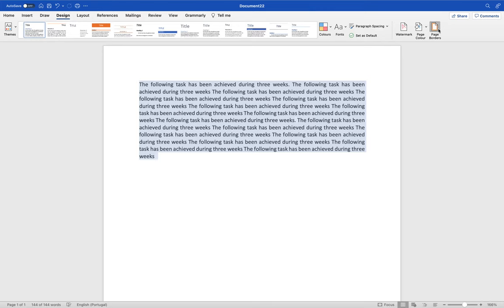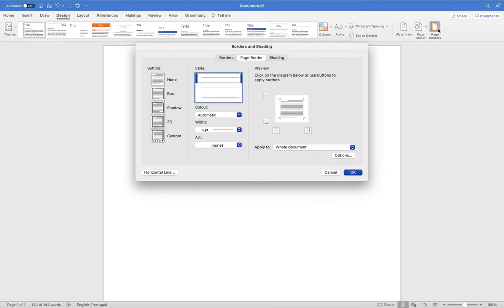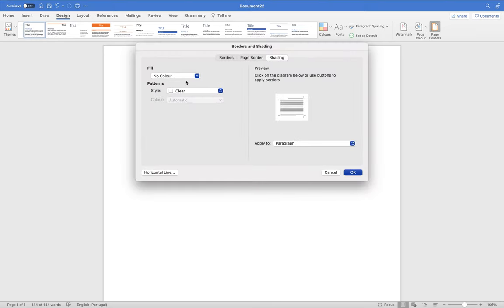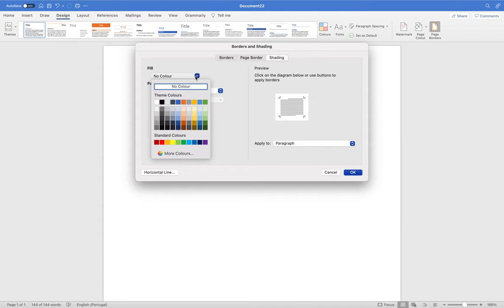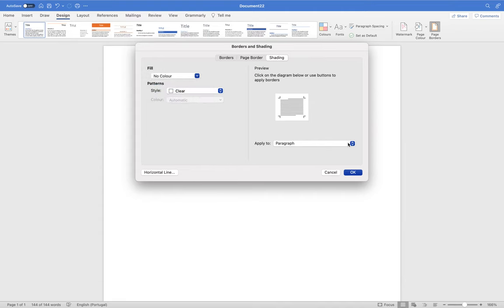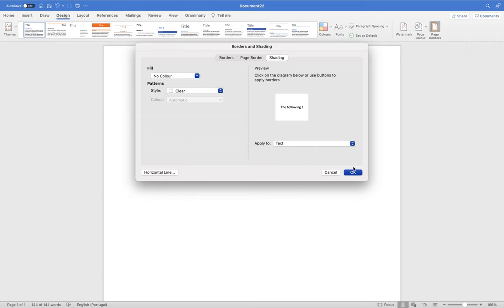How to remove background colour from copy pasted text in word